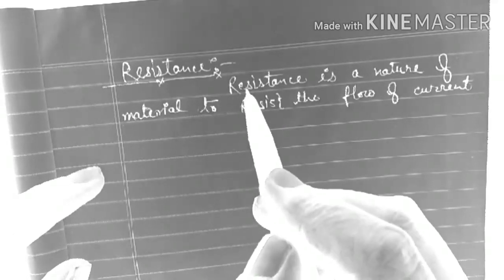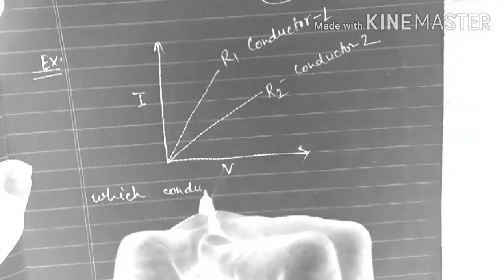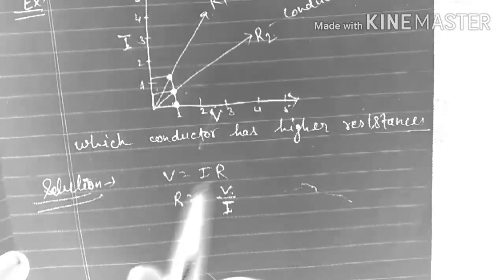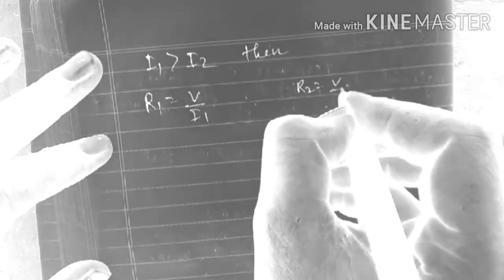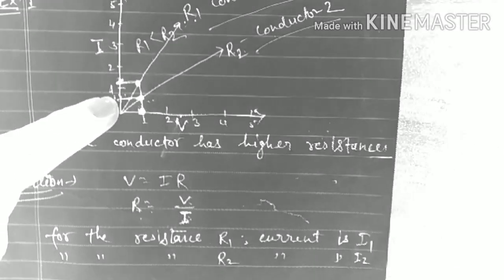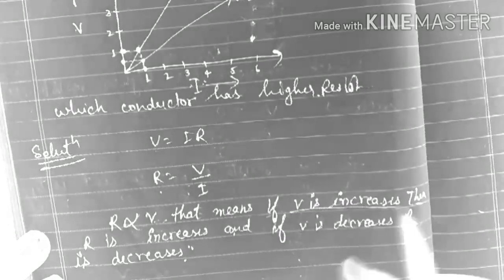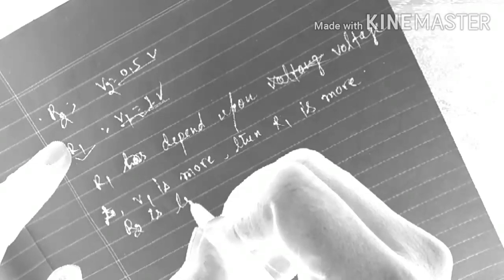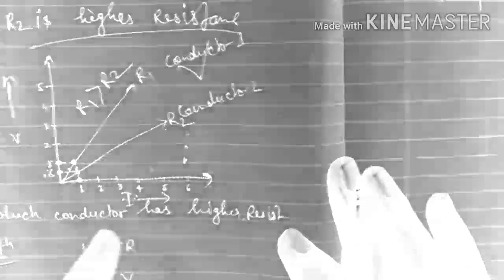Numericals of ohm's law, for IIT, NEET and CBSE and state level exam for class 10 and 12.